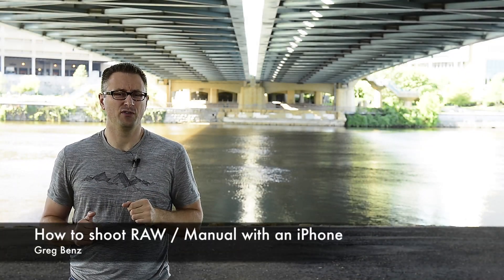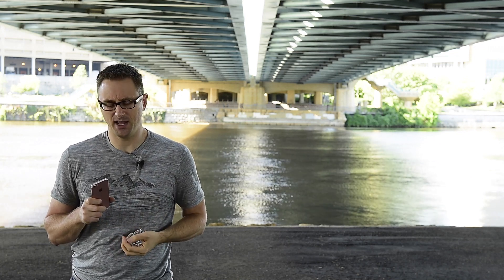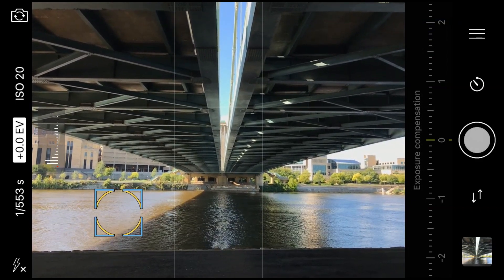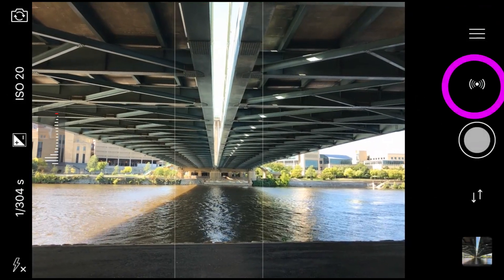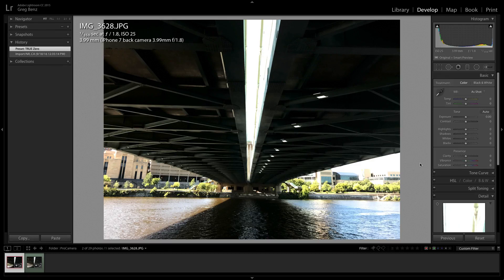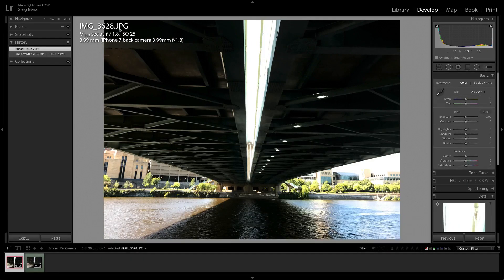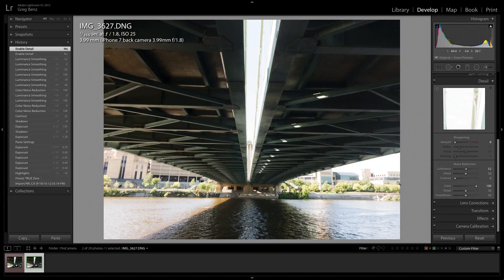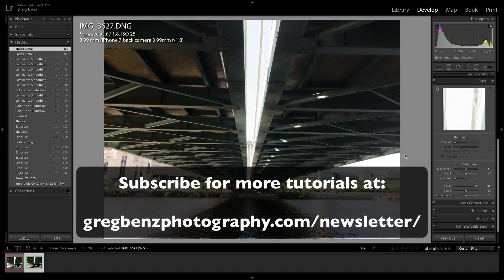How to shoot manual and the benefits of RAW with an iPhone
Tutorial on using your iPhone as a professional camera with manual camera settings and RAW!

For a full list of recommended settings and much more detail, please

Key segments:
0:00 Intro (new iPhone / iOS photography features)
1:10 Use headphone volume buttons to trigger the shutter
1:50 How to shoot manual/RAW
6:42 Recommended shooting settings
9:08 JPG vs RAW test, and how to best process iPhone RAW